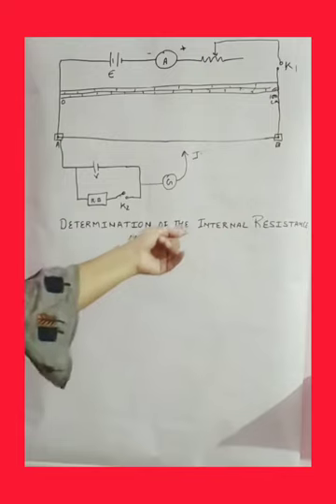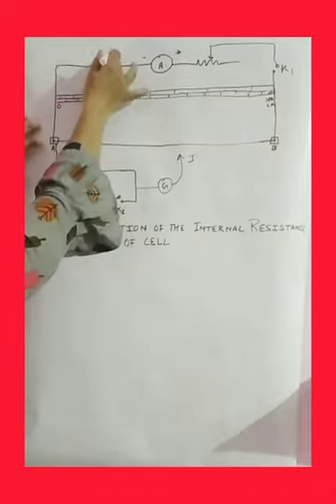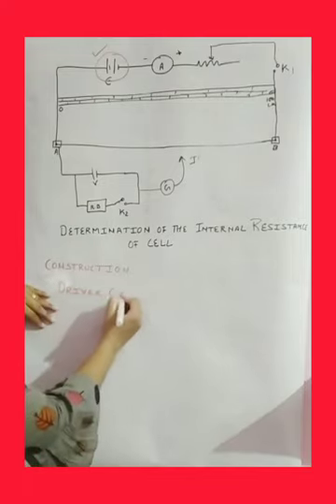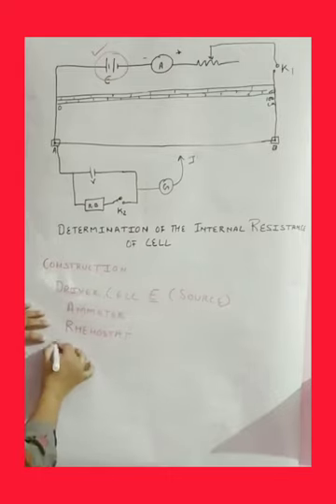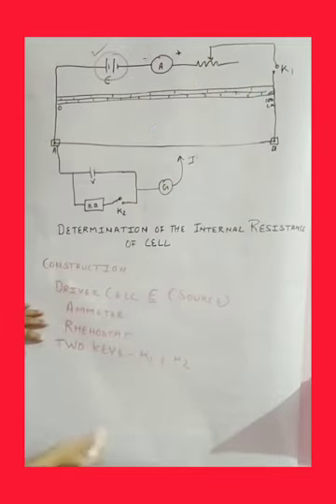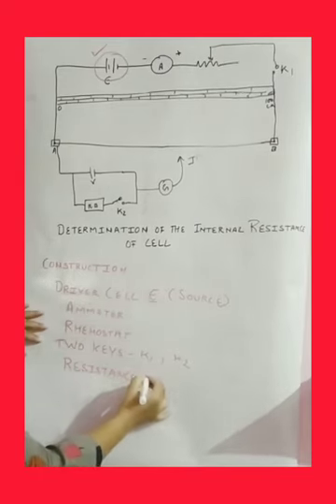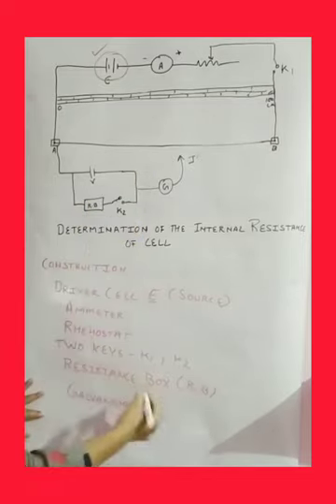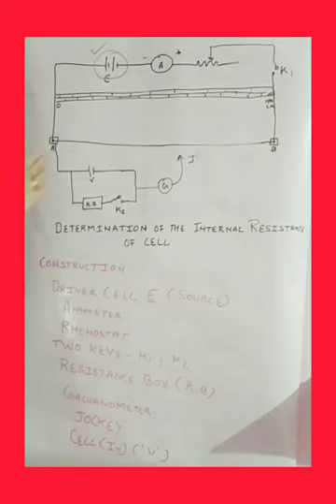Potentiometer used to find internal resistance of the cell .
Only introduction and construction in this part